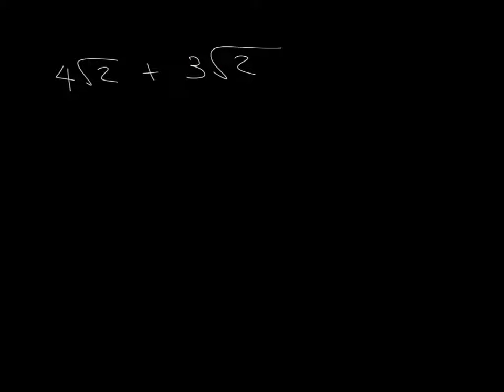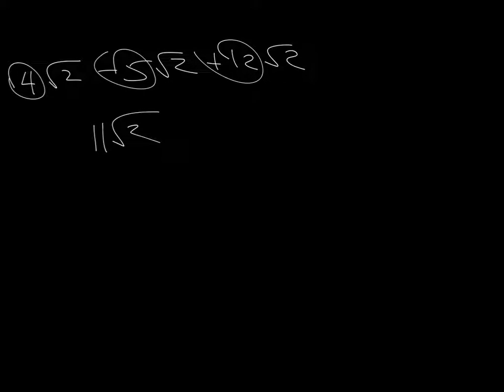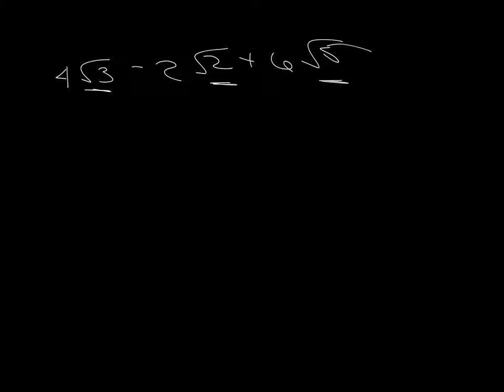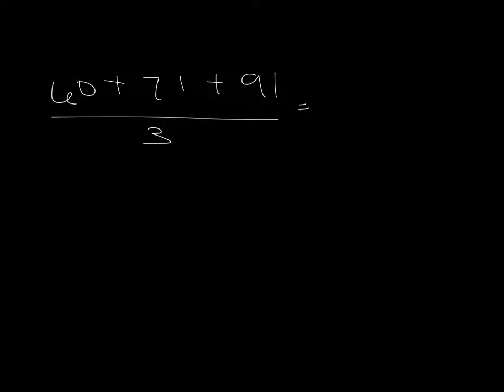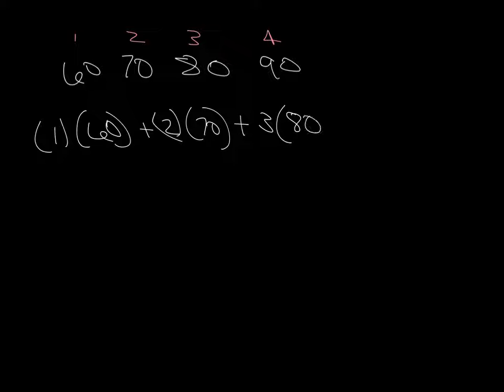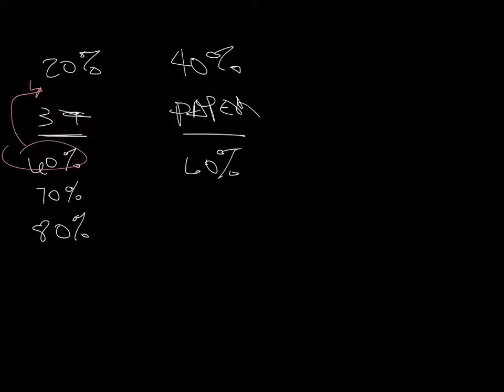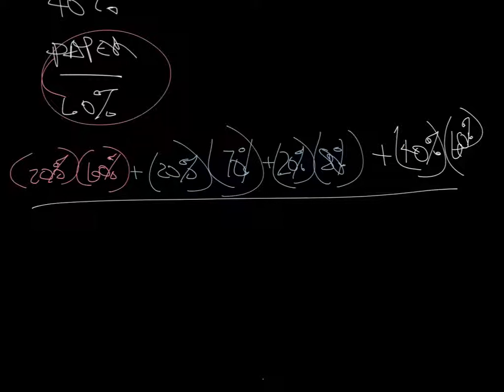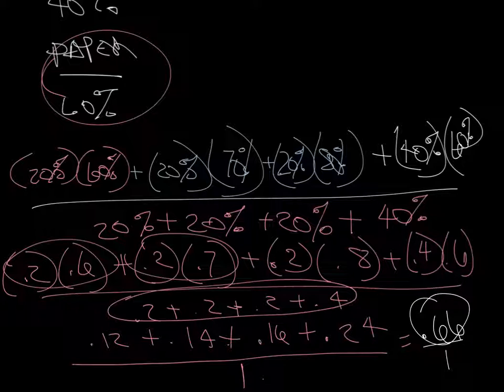L 65 algebra 1